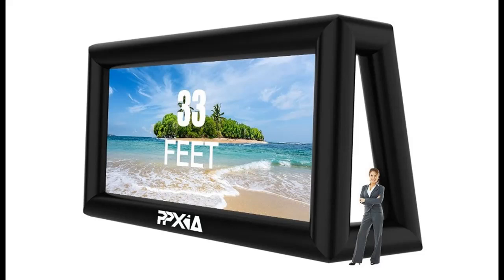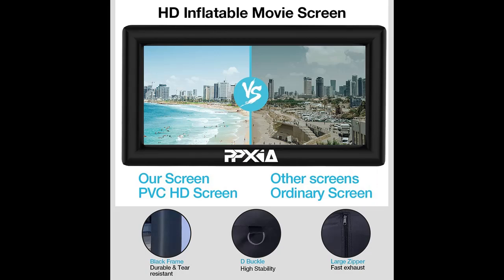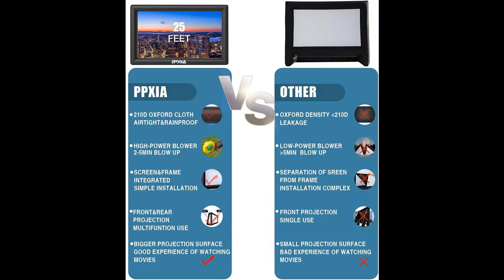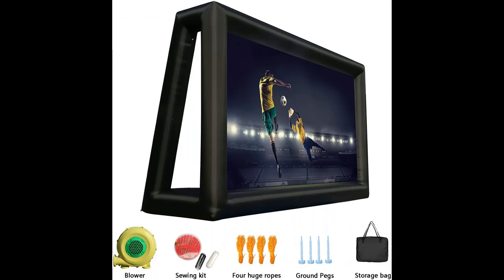PPXIA Inflatable Movie Screen - Outdoor Projector Screen 33FT Blow Up Mega Screen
Response features you want! PPXIA Inflatable Movie Screen - Outdoor Projector Screen 33FT Blow Up Mega Screen for Movie Nights Backyard Pool, with Air Blower, Tie-Downs, Storage Bag, Supports Front and Rear Projection by Video introduce the latest products youtube channel.

Why Choose PPXIA Inflatable Movie Screen?
Specification details/Price details/Full Reviews [RECOMMEND]

PPXIA Inflatable Movie Screen - Outdoor Projector Screen 33FT Blow Up Mega Screen for Movie Nights Backyard Pool, with Air Blower, Tie-Downs, Storage Bag, Supports Front and Rear Projection